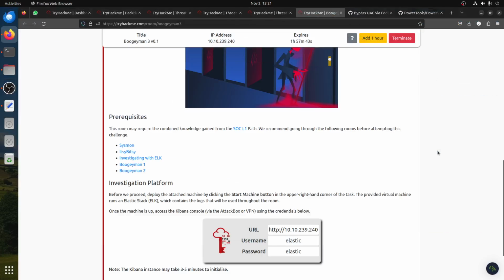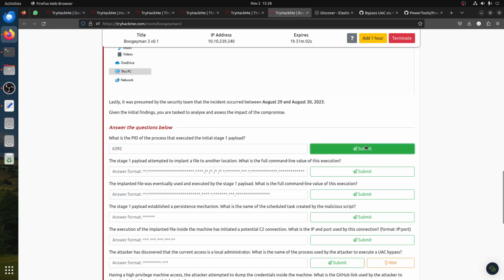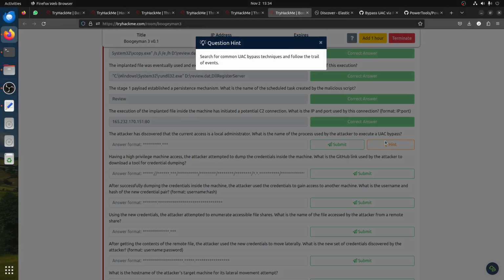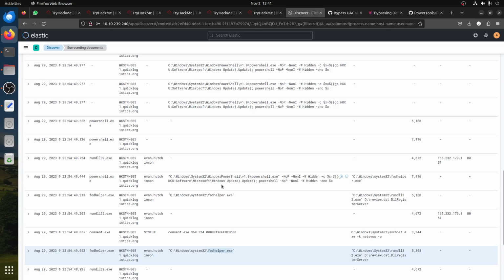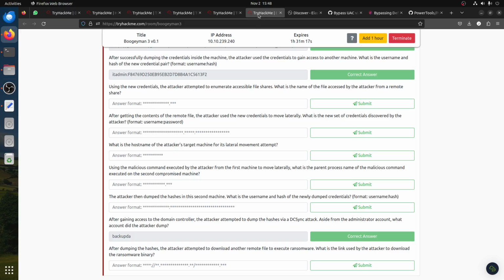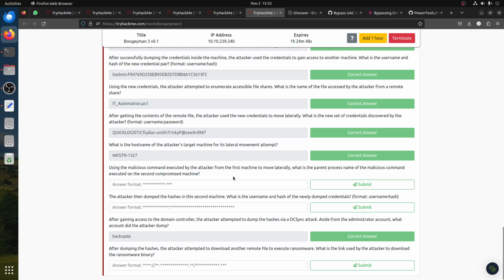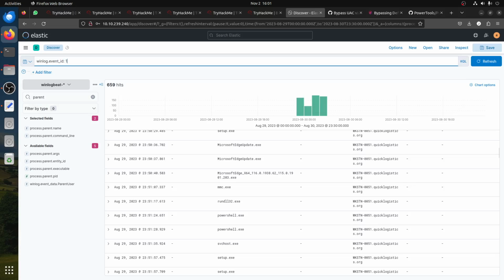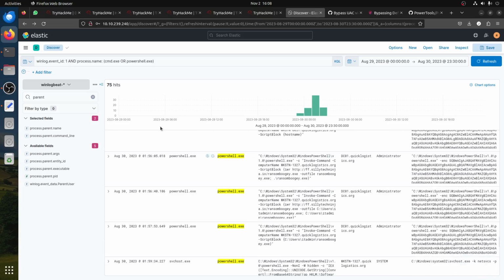Boogeyman 3 - TryHackMe -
The Boogeyman emerges from the darkness again.

Due to the previous attacks of Boogeyman, Quick Logistics LLC hired a managed security service provider to handle its Security Operations Center. Little did they know, the Boogeyman was still lurking and waiting for the right moment to return.